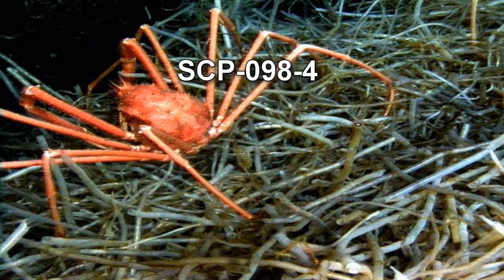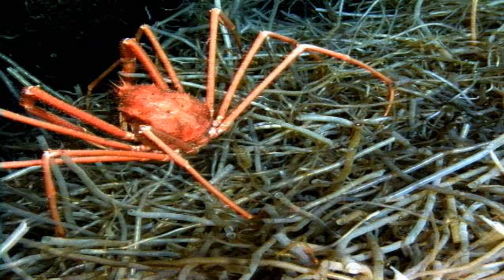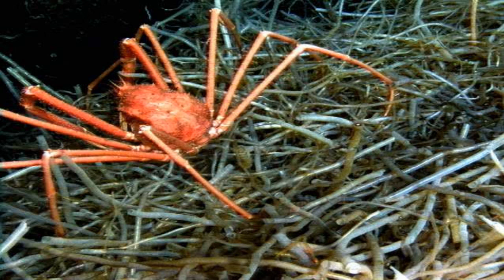SCP-098 Surgeon Crabs - Cut, Stitch, Feed: Inside the Gruesome Hunting Rituals Of Surgeon Crabs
This SCP Foundation wiki reading is about SCP 098 "Surgeon crabs" ,a species of previously unknown crustacean. They resemble crabs, but rather than chelae, the front limbs terminate in knife-like structures that incorporate silica to form an extremely sharp edge. Specimens reach larger size than normal for land-dwelling arthropods, at 40 centimeters tall and as large as 60 centimeters across.